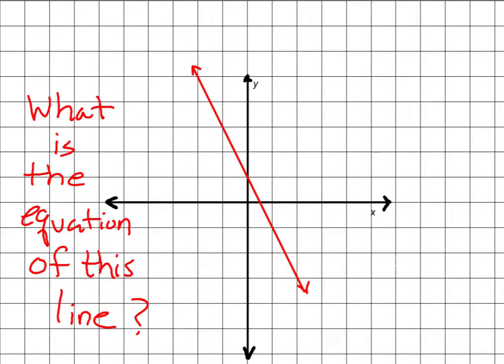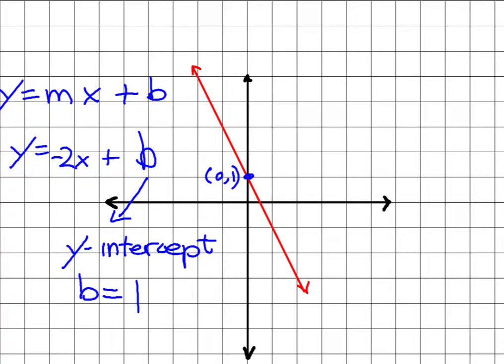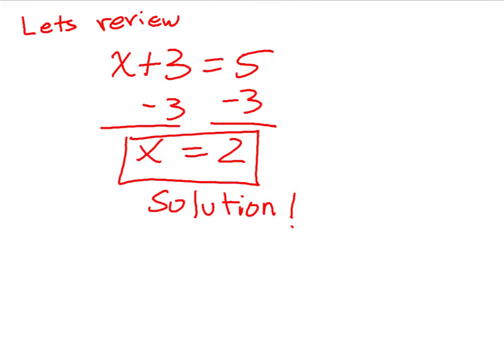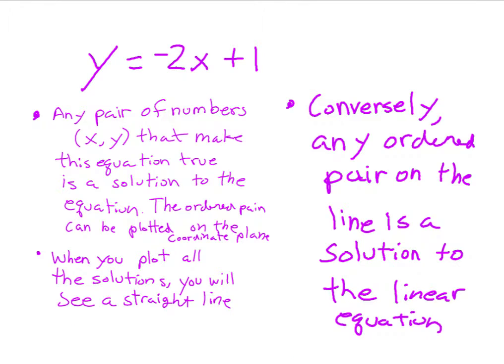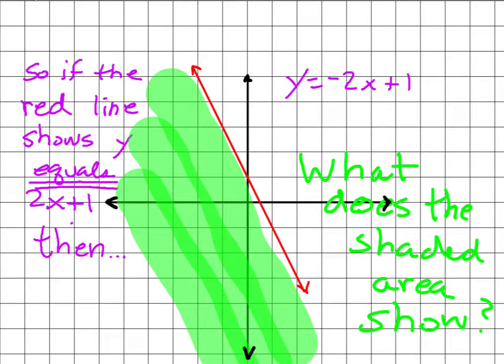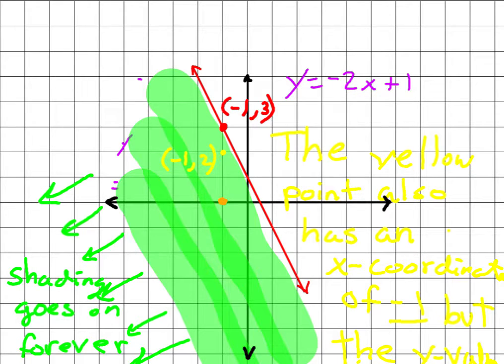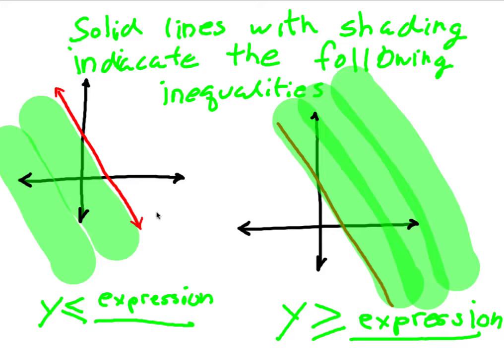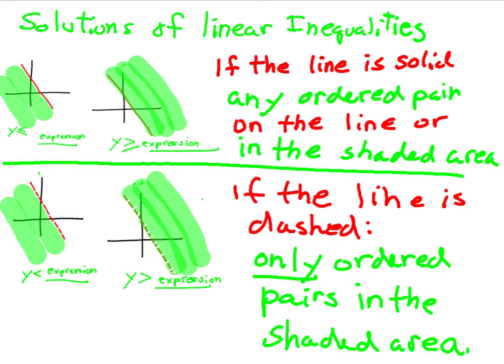Graphing Linear Inequalities